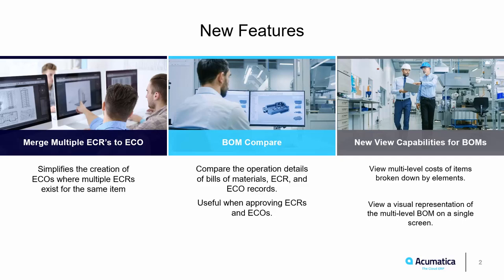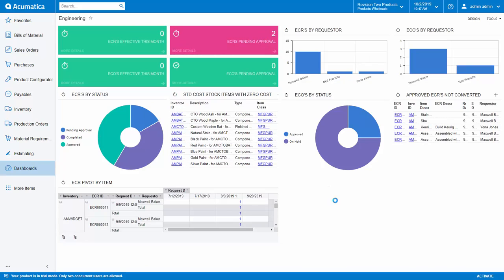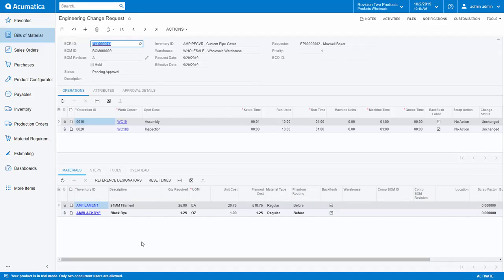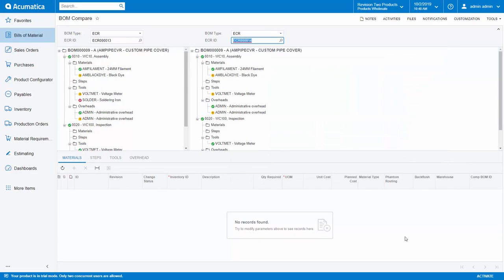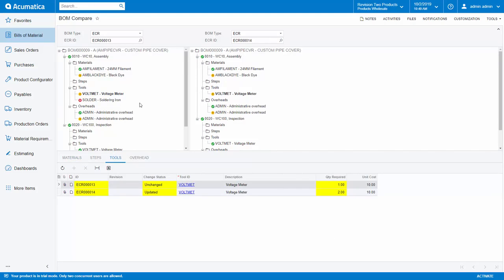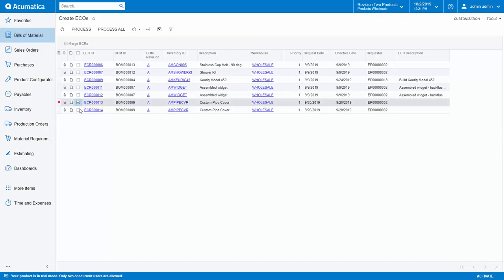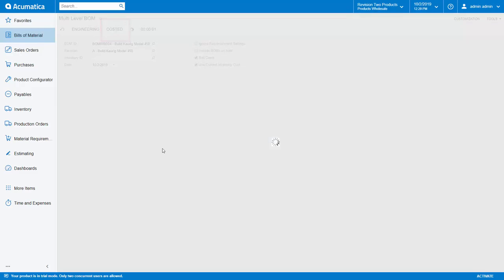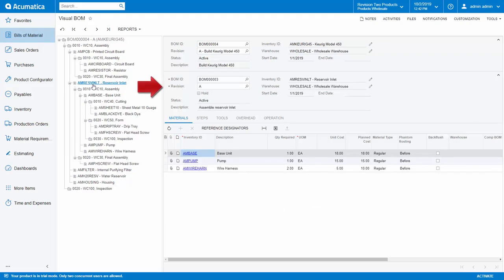Engineering Change Control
Manage version control and updates to bills of material (BOM) and routings while controlling effectivity dates that impact material planning, costing, and scheduling. Engineering Change Control is part of the Acumatica Manufacturing Edition.